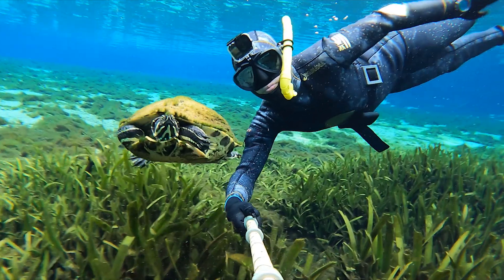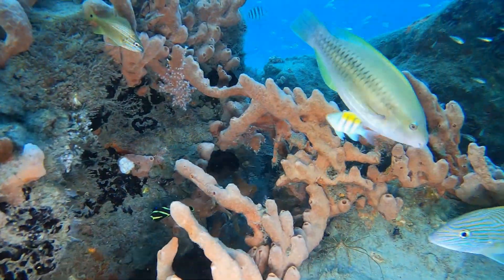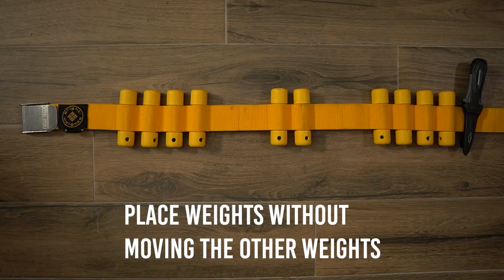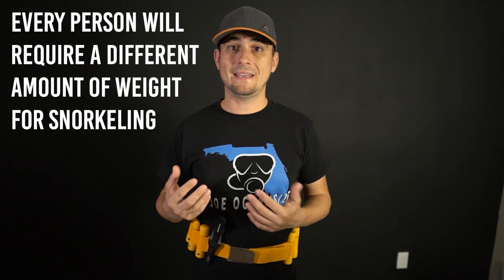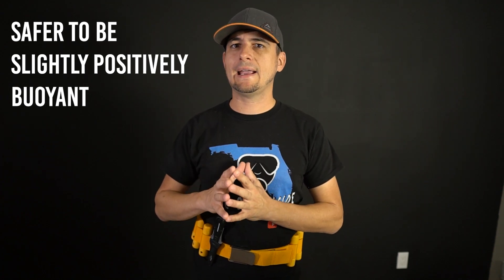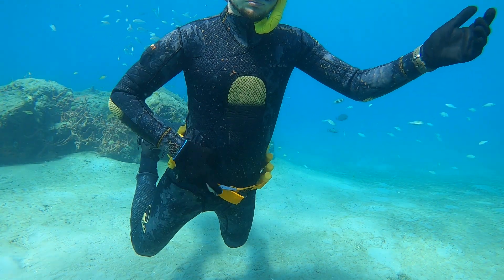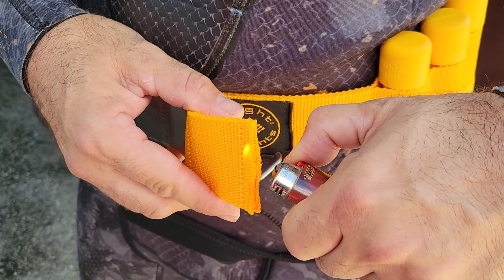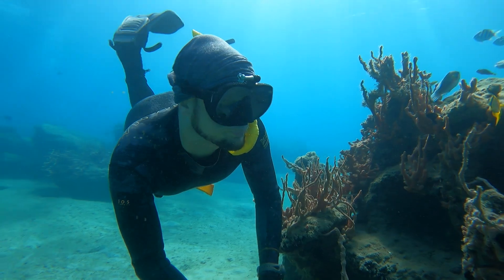How to Snorkel with a Weight Belt - Advanced Snorkeling Gear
Snorkeling with a weight belt can be dangerous. Learn how to snorkel with a snorkeling weight belt. I show you how to safely set up and use a dive weight belt for snorkeling. This video is not for beginner snorkeling, using a weight belt is for more advanced snorkelers. Using a weight belt for snorkeling will allow you to dive down a bit and get a better look at fish and reef life underwater. If you want to buy a snorkel weight belt please check out Bright Weights it is one of the best snorkeling weight belts I have ever used.

⚠ DO NOT USE A WEIGHT BELT unless you are a great swimmer and have alot of experience snorkeling, using a weight belt improperly can put your life at risk! ⚠

0:00 Weight Belt important warning
0:51 Bright Weight Belt System
1:03 Why Use Weight Belt for Snorkeling
1:23 What is Buoyancy
2:02 Salt vs. Fresh water
2:33 Wetsuit
3:11 Body Composition
3:32 How much weight?
5:25 Setting up weight belt
7:04 More safety consideration